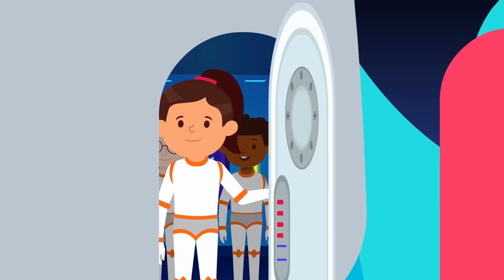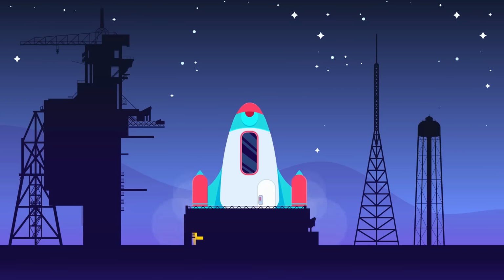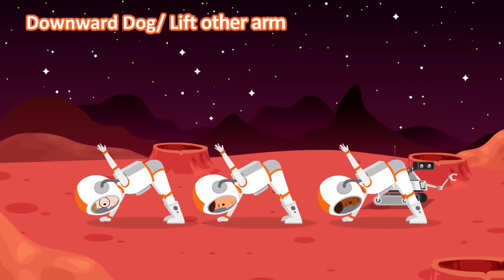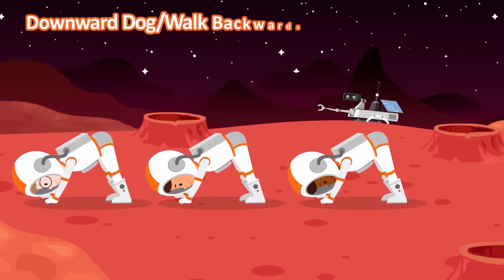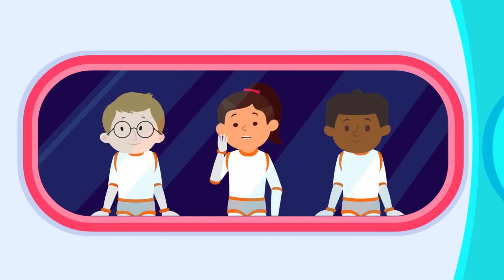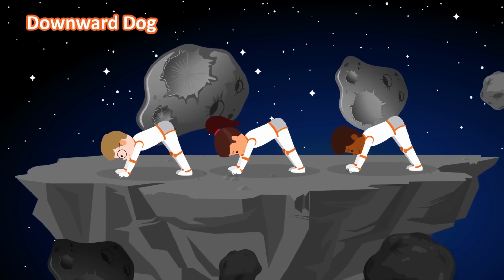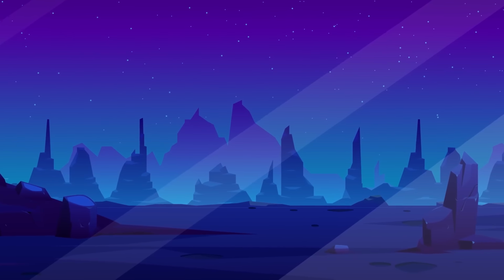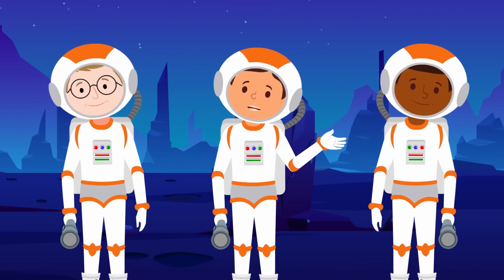Going to Meet an Alien! A kids yoga music adventure! Get up and Move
We're going to outer space to meet an alien! We'll walk on the moon, jump in a rover on mars, enter an asteroid field and lots more. From the same team that brought you Going on a Dragon Hunt.

About Yogapalooza - Your One-Stop Adventure in Kids Yoga & Mindfulness
Our channel combines yoga and storytelling, making it an ideal place for kids to learn and enjoy. Teacher-approved positive screen time! Dance, move, stretch, sing, play, and relax with Yogapalooza! Positive screen time!

🧘 Your magic wand for calm, check out the complete Yogapalooza kit

Follow Yogapalooza online for more fun!

Amazon Music

🧘‍♀️ Let’s make every day a Yogapalooza day!